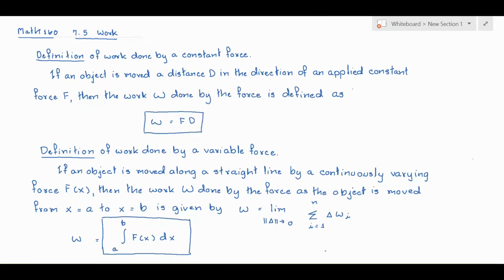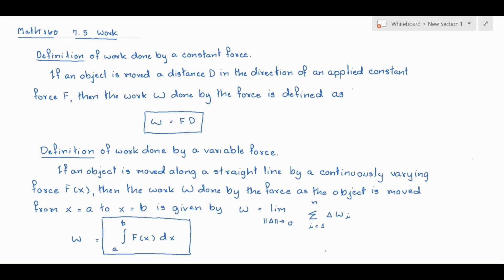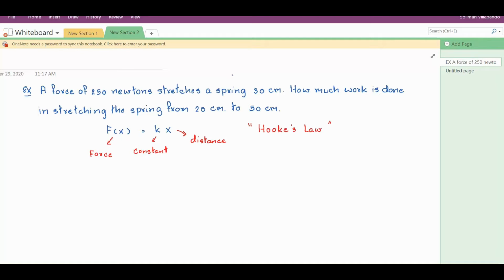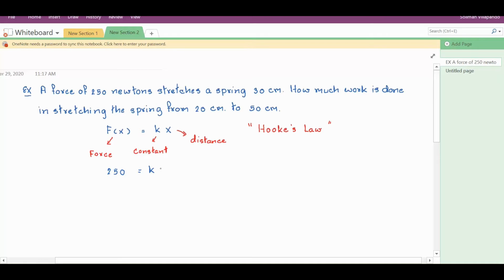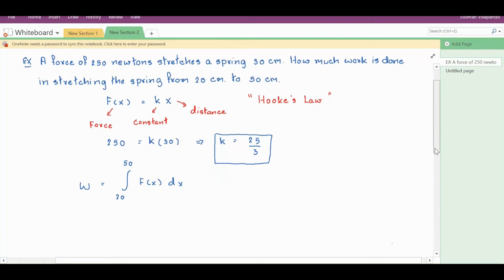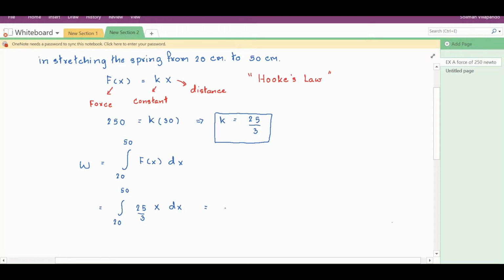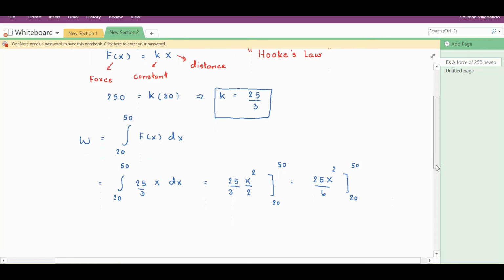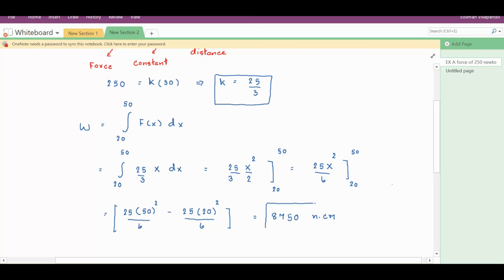Math 160 Section 7.5 Work